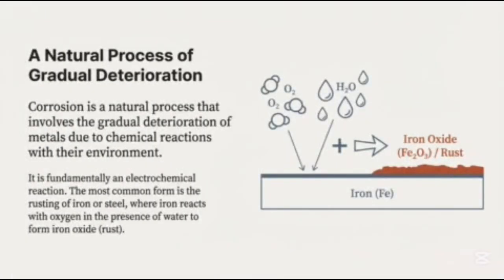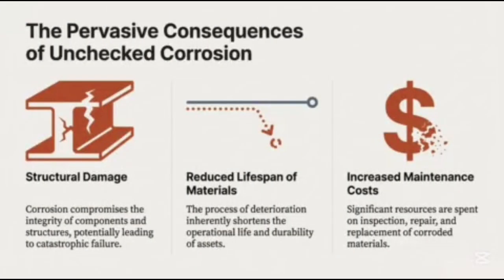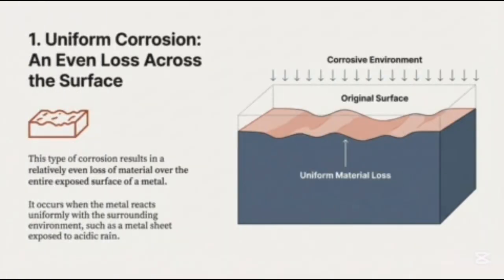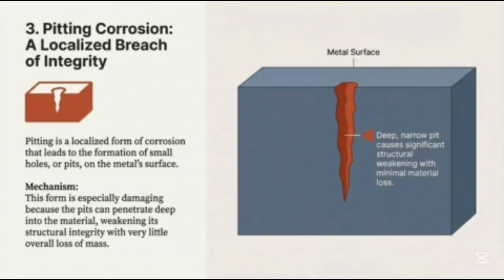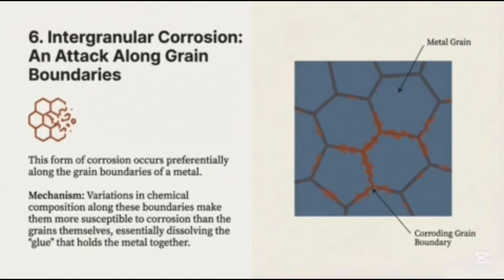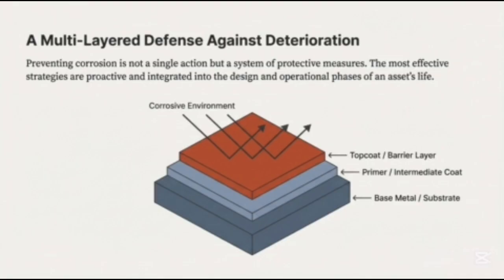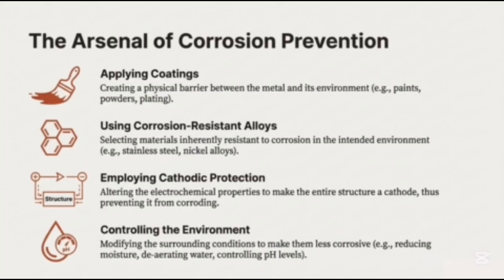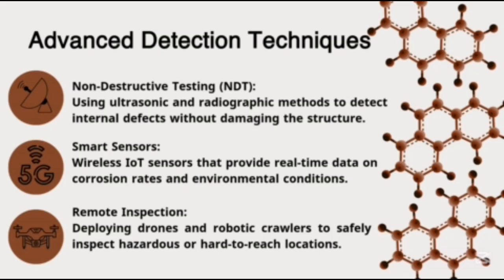Corrosion: The Silent War Against Metal - How Engineers Fight Back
Corrosion isn't just rust—it's a multi-billion dollar battle happening in slow motion all around us. From collapsing bridges to failing medical implants, this invisible enemy costs the global economy over $2.5 trillion annually. In this deep dive, we reveal the hidden science behind material degradation and showcase the cutting-edge technologies engineers are deploying to protect our infrastructure, vehicles, and technology.
Join us as we explore everything from atomic-level attacks to space-age prevention systems—and discover why this "silent war" matters more than you think.
0:00 – The Invisible Enemy: Why Corrosion Costs Trillions – Real-world impact examples
2:12 – Six Primary Mechanisms of Material Attack – Galvanic, pitting, crevice, erosion, stress, and microbiological corrosion
3:45 – The Chemistry of Destruction – Redox reactions and electrochemical cells explained visually
5:59 – Multi-Layered Defense Systems – Coatings, cathodic protection, alloy design, and environmental control
7:38 – Corrosion Prevention in Action – Case studies: bridges, pipelines, ships, and aerospace
9:10 – When Prevention Fails: The Cost of Neglect – Engineering disasters caused by corrosion
10:15 – Advanced Detection Techniques – Ultrasonic testing, thermography, drones, and AI-powered monitoring
12:30 – The Future: Self-Healing Materials & Smart Coatings – Where corrosion science is heading
14:00 – Your Role in the Fight – How proper maintenance saves money and lives

🔬 Key Technologies Covered:

Cathodic Protection (sacrificial anodes & impressed current)

Protective Coatings (epoxy, zinc-rich, ceramic, and graphene)

Corrosion-Resistant Alloys (stainless steels, nickel alloys, titanium)

Non-Destructive Testing (NDT) methods

Corrosion Monitoring Systems (wireless sensors, IoT integration)

📊 Startling Statistics:

25-30% of corrosion damage is preventable with existing technology

The Golden Gate Bridge requires continuous painting—a never-ending task

Microbiologically influenced corrosion (MIC) affects 20% of all corrosion damage

NASA spends millions protecting spacecraft from atmospheric and space corrosion

🔗 Resources & Further Learning:

NACE International (The Corrosion Society) Standards

Book: Corrosion Engineering by Fontana & Greene

Documentary: The Rust Beneath (PBS Engineering Series)

Simulation: Corrosion Rate Calculator by CorrSim

💬 Engage With Us:

Poll: Where have you seen the worst corrosion?
A) Old cars
B) Plumbing/pipes
C) Marine/boat equipment
D) Outdoor structures (bridges, fences)

Civil, mechanical, and materials engineering students

Maintenance professionals and facility managers

STEM educators and science communicators

Industry professionals in manufacturing, oil/gas, marine, and aerospace

DIY enthusiasts and car restorers

Why This Works:

Title creates urgency ("Silent War") and highlights economic impact to attract diverse viewers

Description leads with staggering statistics ($2.5 trillion) for immediate impact

Chapters progress logically from problem → mechanisms → defense → future tech

Real-world relevance bridges academic concepts with everyday observations

Poll question encourages personal sharing, boosting comments and engagement

Professional appeal targets both students and industry practitioners

Visual potential allows for striking comparisons between corroded and protected materials

0:00 – The Invisible Enemy: Why Corrosion Costs Trillions – Real-world impact examples
2:12 – Six Primary Mechanisms of Material Attack – Galvanic, pitting, crevice, erosion, stress, and microbiological corrosion
3:45 – The Chemistry of Destruction – Redox reactions and electrochemical cells explained visually
5:59 – Multi-Layered Defense Systems – Coatings, cathodic protection, alloy design, and environmental control
7:38 – Corrosion Prevention in Action – Case studies: bridges, pipelines, ships, and aerospace
9:10 – When Prevention Fails: The Cost of Neglect – Engineering disasters caused by corrosion
10:15 – Advanced Detection Techniques – Ultrasonic testing, thermography, drones, and AI-powered monitoring
12:30 – The Future: Self-Healing Materials & Smart Coatings – Where corrosion science is heading
14:00 – Your Role in the Fight – How proper maintenance saves money and lives